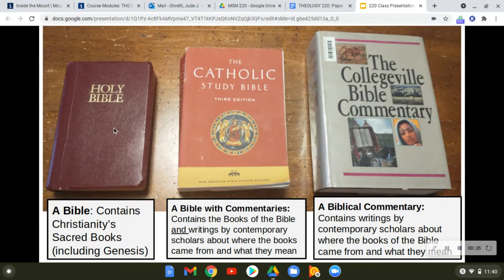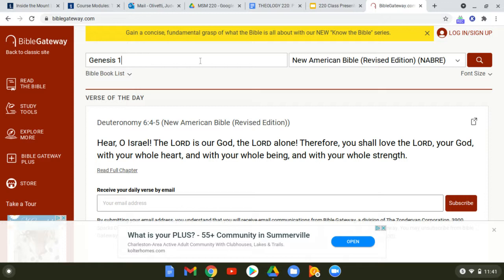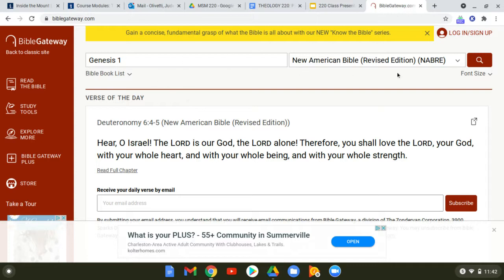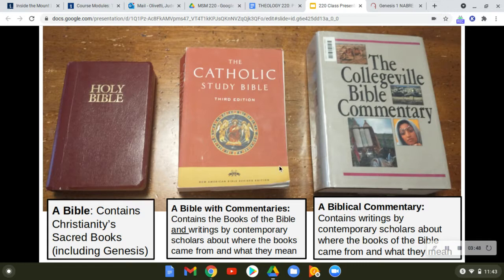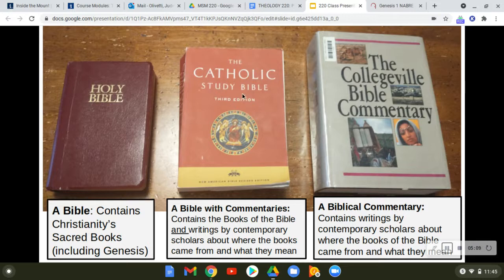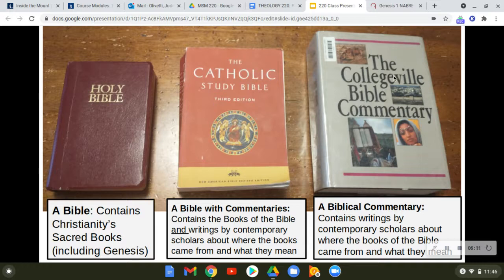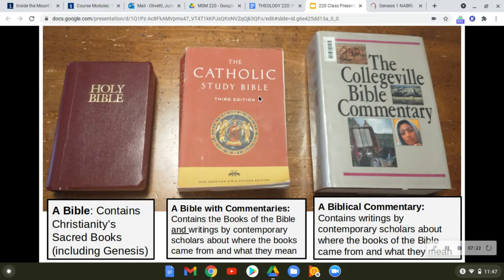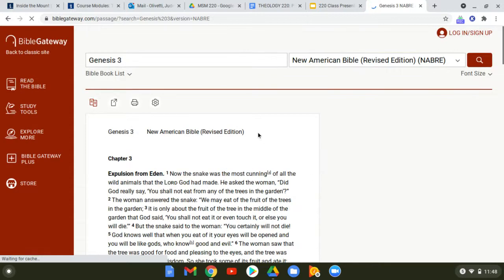Using Bible and The Biblical Commentaries